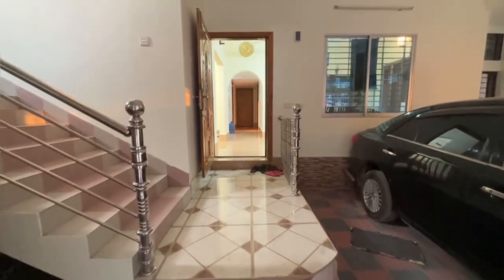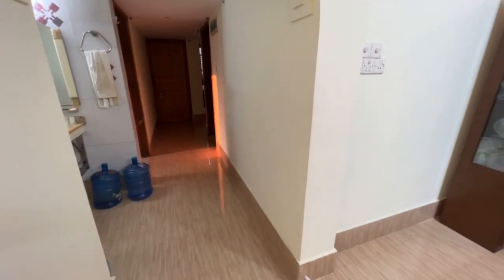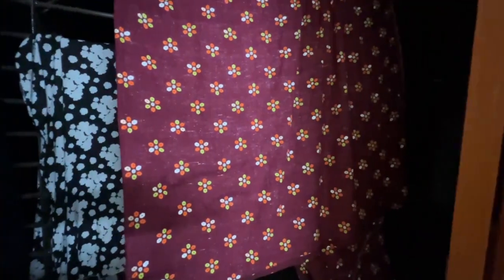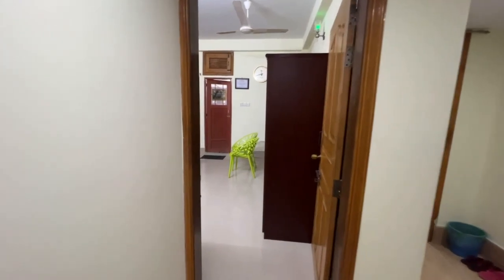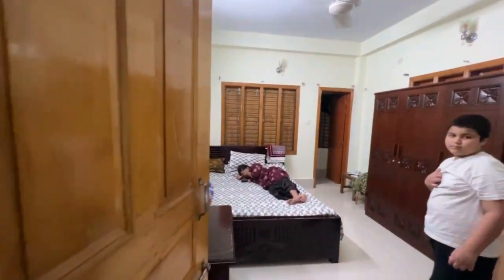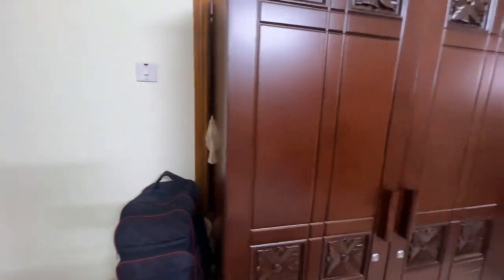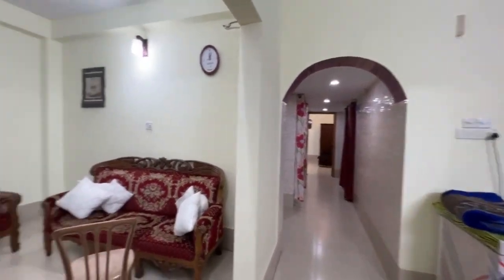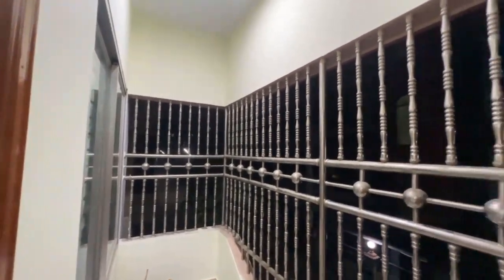My sweet home.